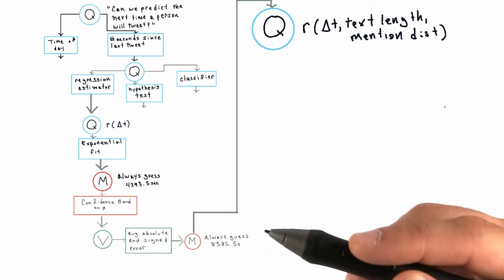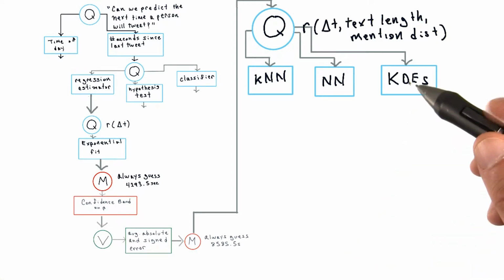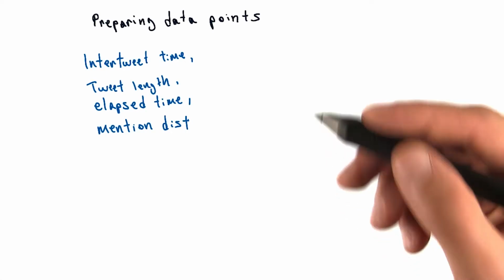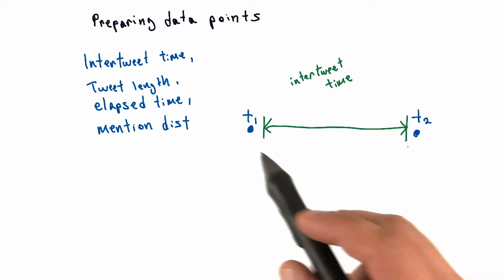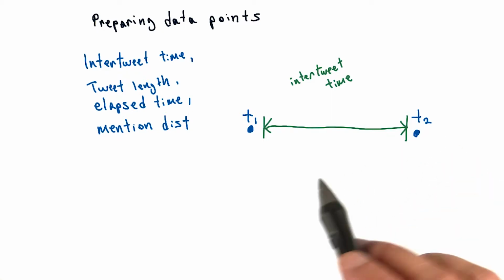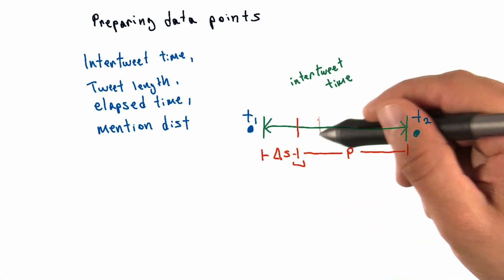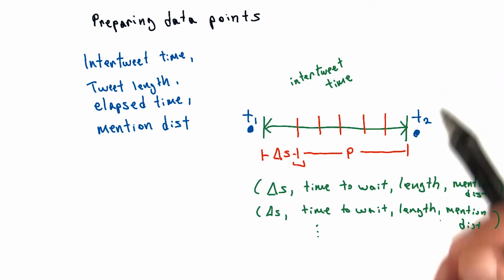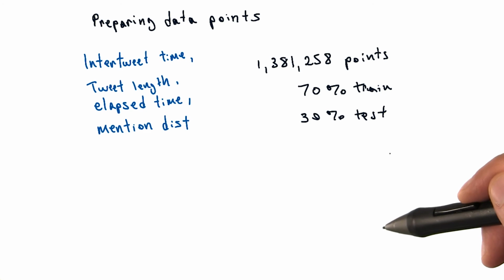Create model and fit to data - Model Building and Validation